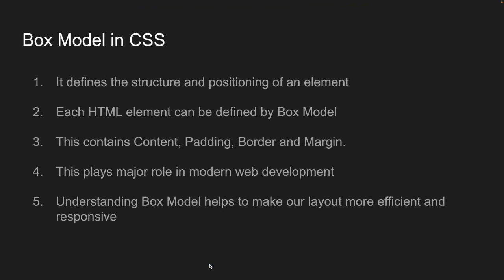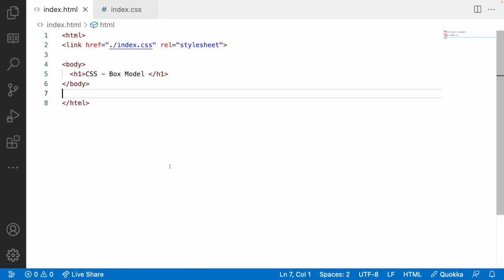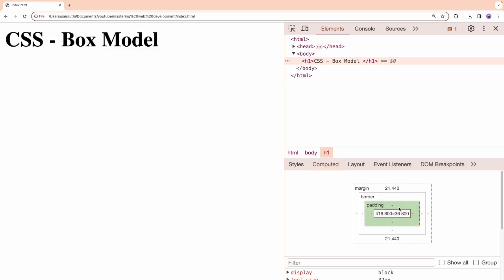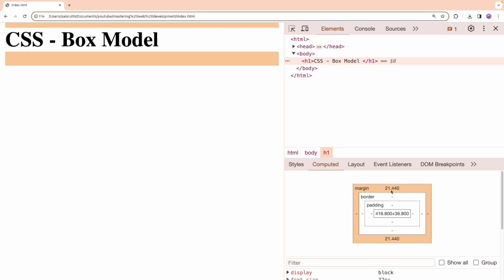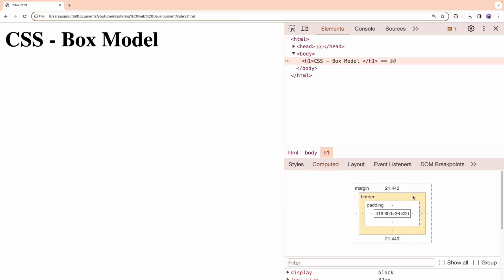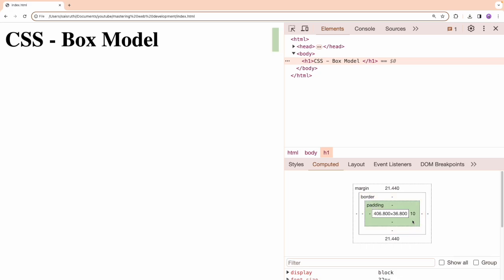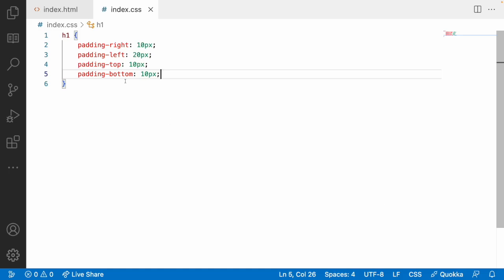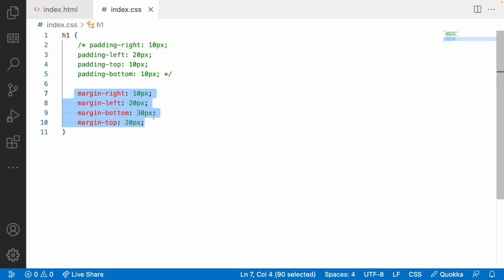CSS Box Model | Mastering of Web development | Part - 31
Summary
Understanding the CSS Box Model and its four components: content, padding, border, and margin.

Highlights
- 🔴 Box Model: Every HTML element on a webpage is defined by the Box Model, which plays a crucial role in modern web development.
- 🟢 Content: The main displayed content on the UI.
- 🔵 Padding: Spacing between the border and the content, not visible but affects the layout.
- 🟠 Border: Virtual space between margin and padding, visibly separating content.
- 🟡 Margin: Spacing between elements, applied outside of the border and padding.

Playlist links